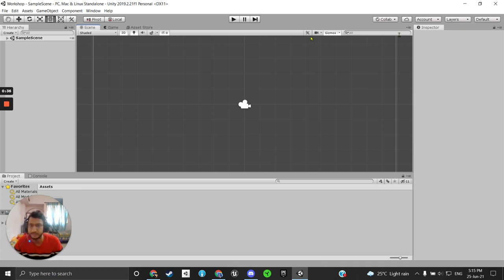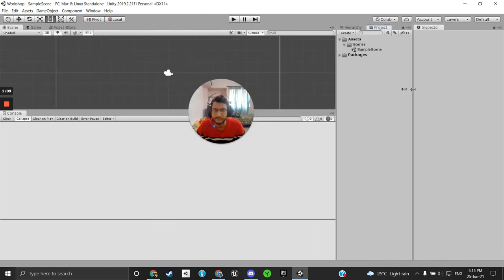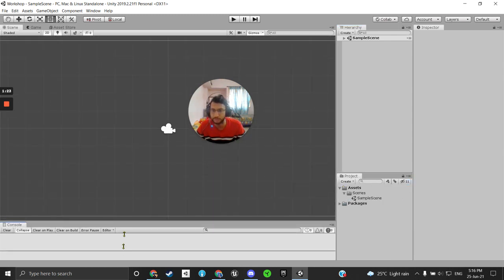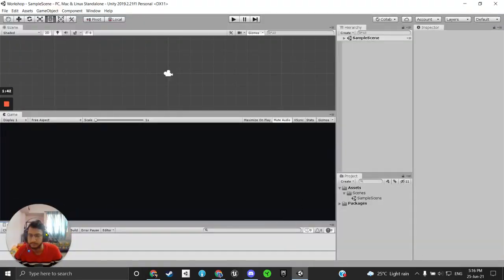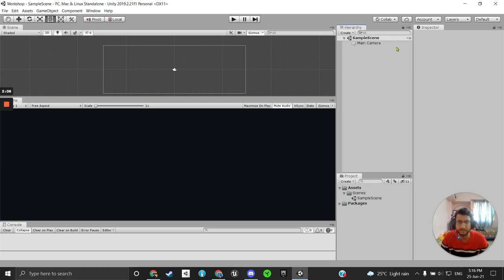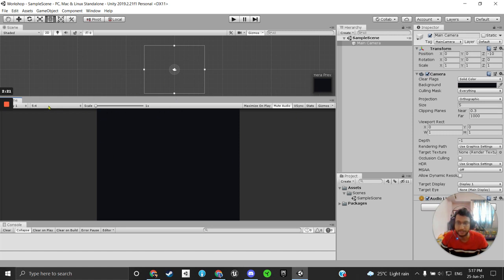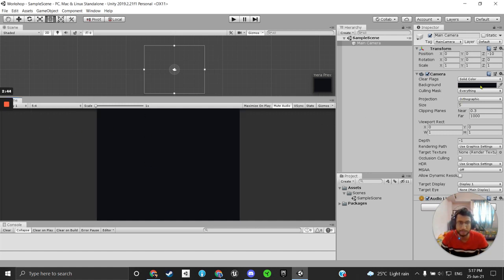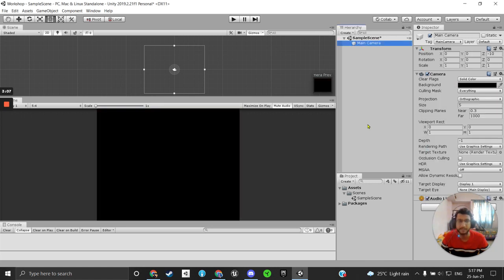Unity 2D Mr.Block Game 04: Setting up layout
Technical Concepts Covered in this Project:
1. Different windows and views in unity
2. Setting up layout
3. Setting up background